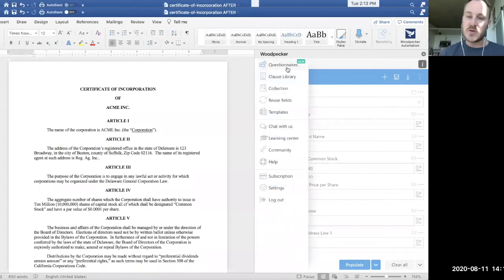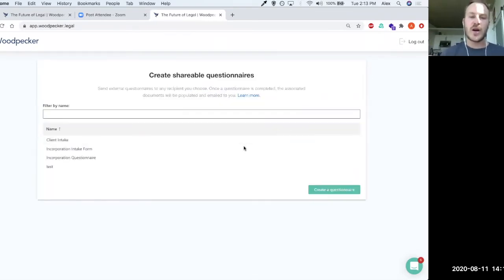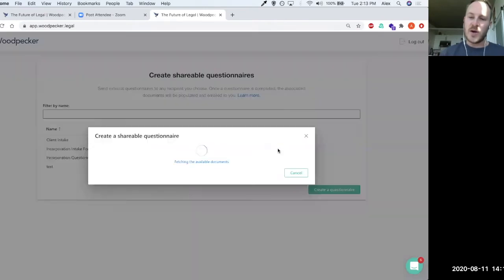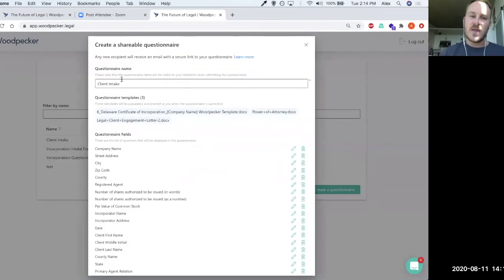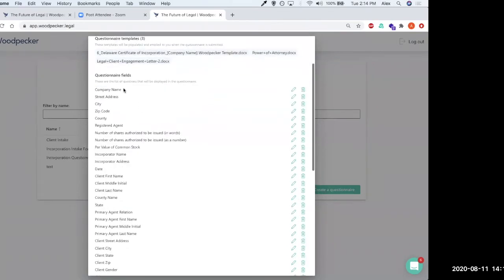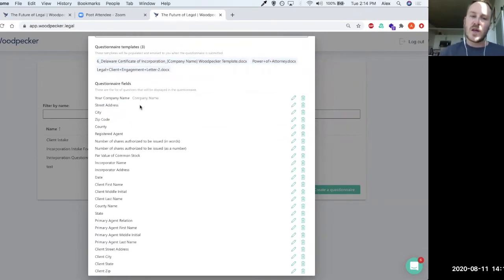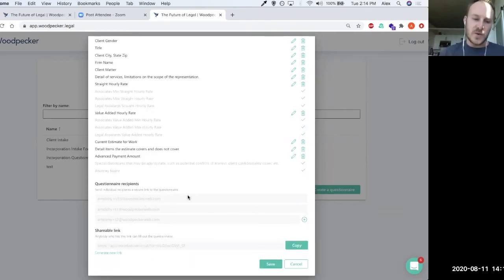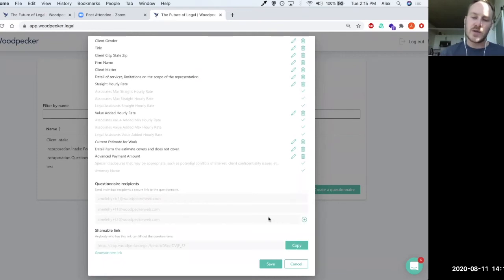How Do I Generate an External Questionnaire?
Learn how easy it is to generate a Woodpecker External Questionnaire with  a shareable, unique URL.  Use this link on your website, in your firm-branded emails, or anywhere else you'd like.

Anyone with the URL can complete the form, and when submitted, your templates are automatically populated.

If you have any questions you can chat with us on our website here: woodpeckerweb.com